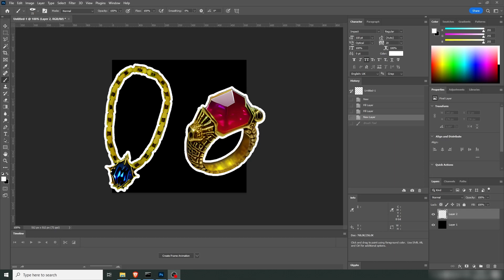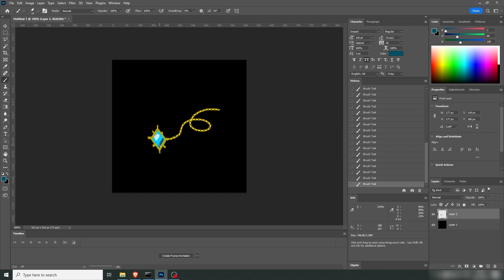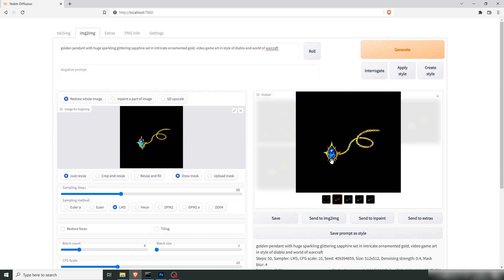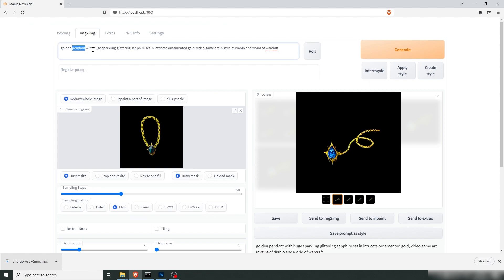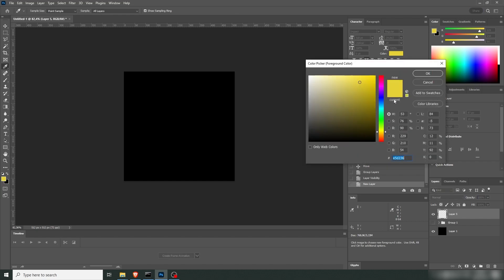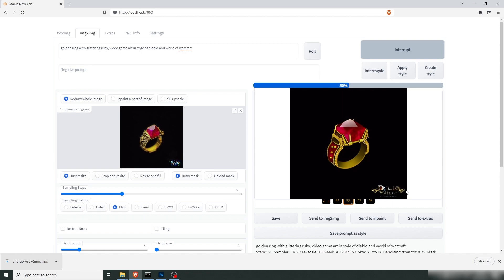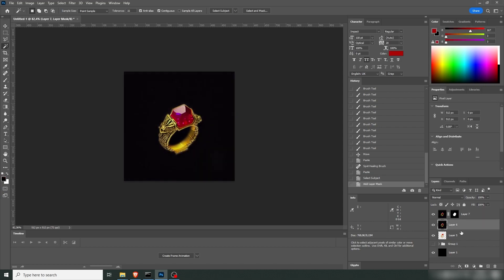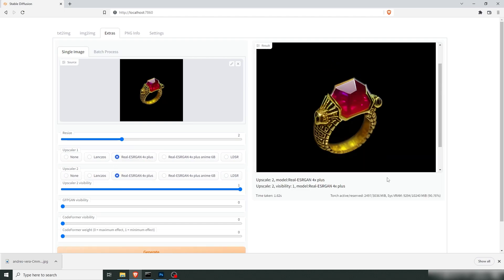Game assets in Stable diffusion. Ep 2: Jewelry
In this tutorial I'll show you how to create your own game assets while using img2img in automatic1111's webui of stablediffusion on your computer. Super easy, start making your own ai game art.

CHAPTERS
0:00 - Intro
0:24 - Necklace
5:26 - Necklace results
5:42 - Ring
10:00 - Ring results